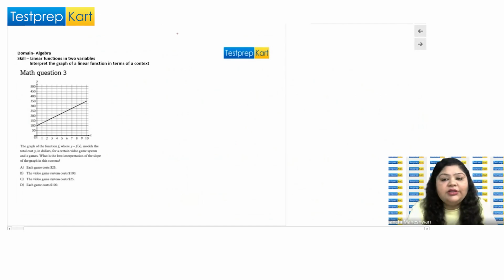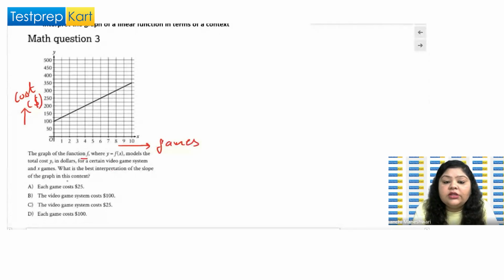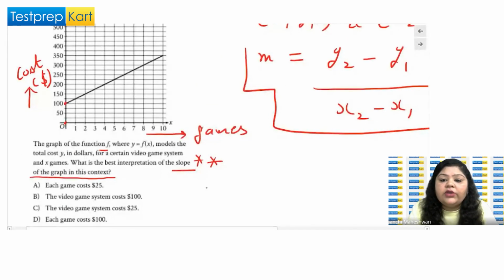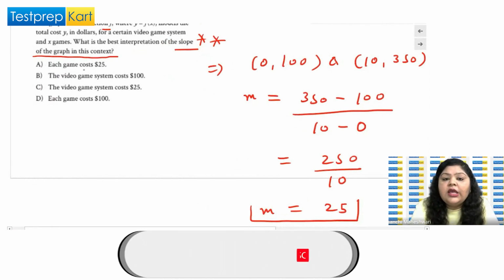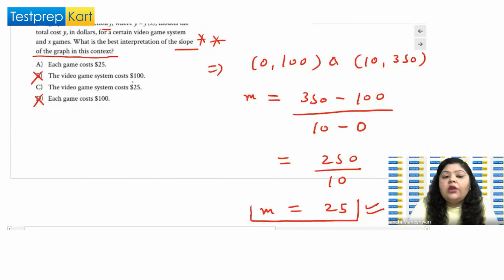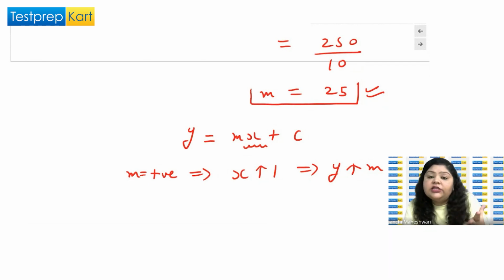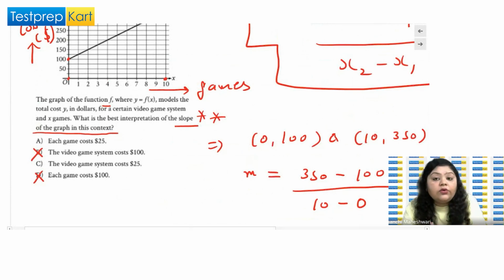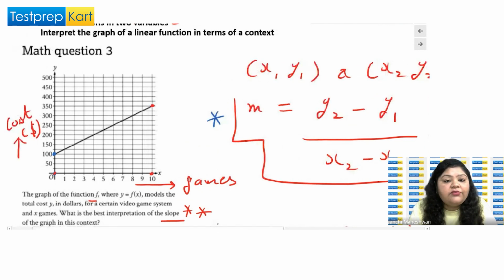Digital SAT Math Practice Test || Solution || Explanation || Bluebook